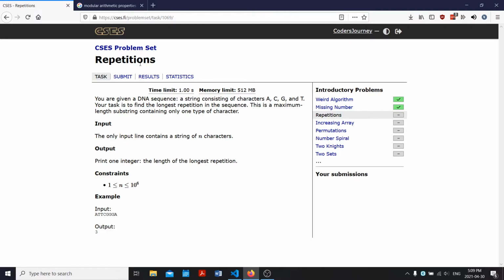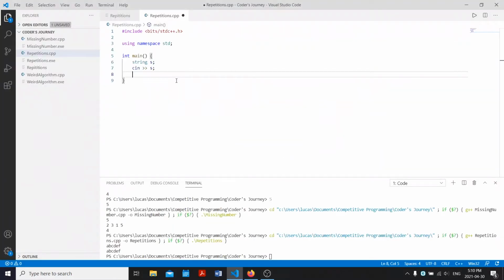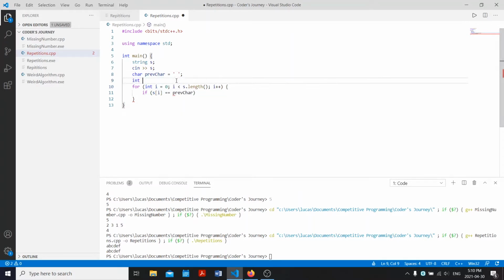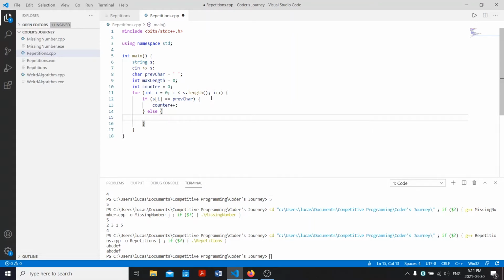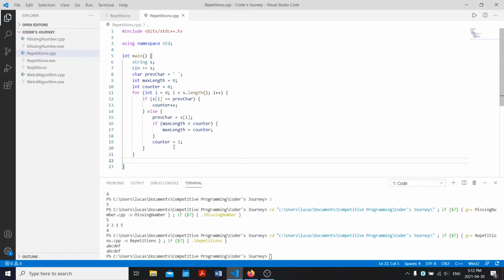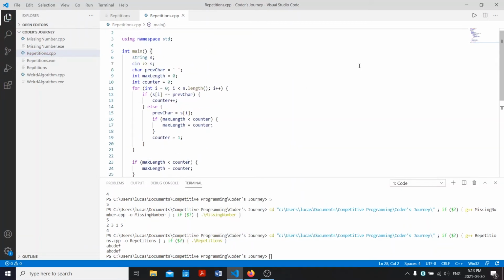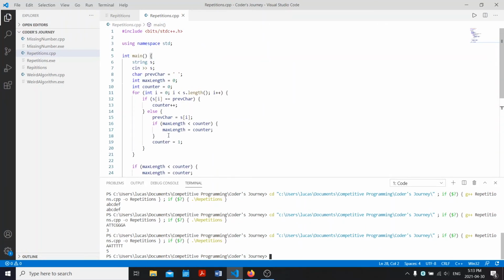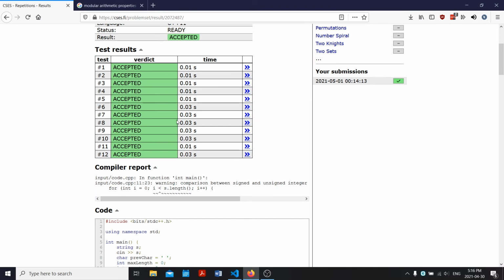CSES Problem Set - Repetitions- Introductory Problems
Here is my explanation on solving the repetitions question on cses.fi.